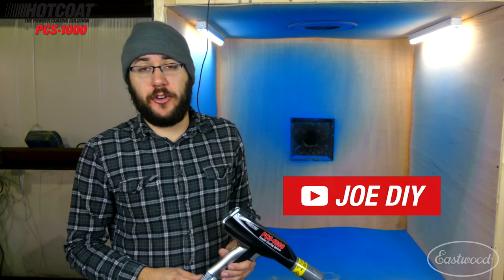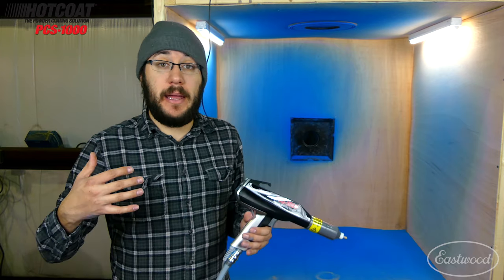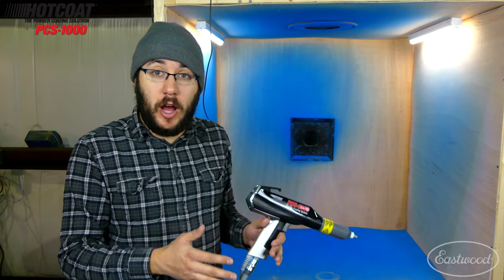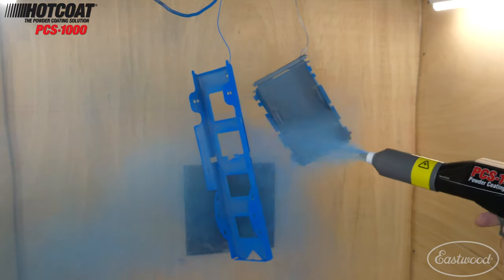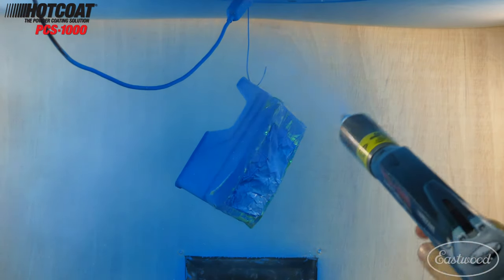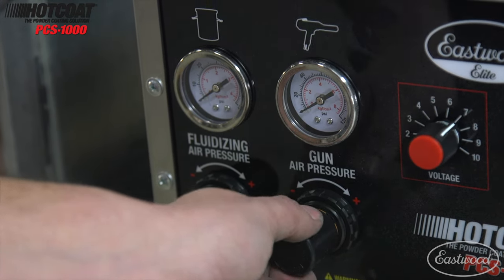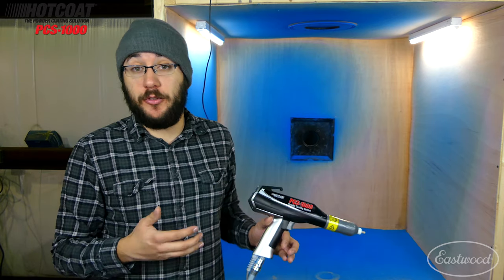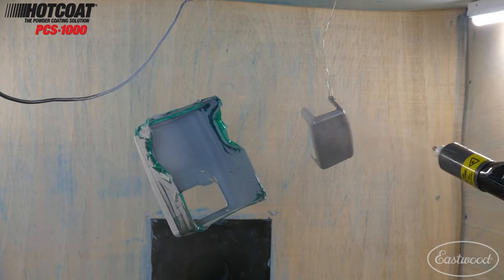Eastwood Ambassadors: Elite Hotcoat PCS-1000 Powder Coating System Review Featuring Joe DIY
The Eastwood Elite Hotcoat PCS-1000 will give you the power to perform any powder coating job with professional results! Joe DIY utilizes the PCS-1000 to layer multiple coats on his steel toy restorations!

Eastwood Elite HotCoat PCS-1000 Powder Coating Gun System
Item #16164

The Eastwood Elite HotCoat PCS-1000 Powder Coating System is a true professional production capable unit featuring a high volume, Gun-controlled Hopper system.

Professional Grade High Volume Gun
Up To 100,000 Volts Of Power
Provides solid Multiple Coat Powder Coverage
Includes 5 Lb Capacity Hopper
POWERFUL HIGH-VOLTAGE CORONA GUN
The High-Voltage Corona Charge design utilizes state of the art electronic circuitry to deliver up to a full 100,000 Volts of consistent, hard hitting flow of power providing the maximum powder coverage and adhesion possible. The Control Unit offers full control over a wide range of voltage output and powder flow settings to fine tune the Gun to allow full powder coverage in tight, intricate areas to larger expanses, provide solid multiple coat coverage or allow the creation of custom effects, even with high metallic content powders.